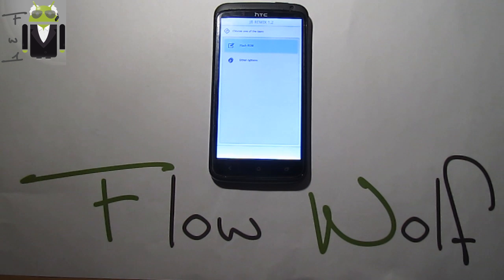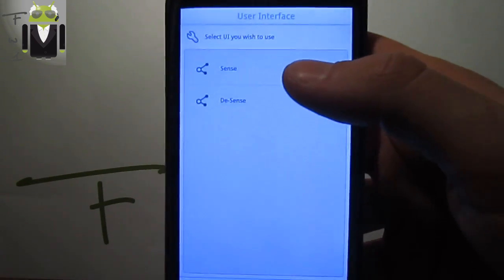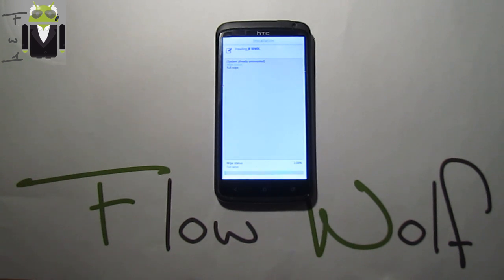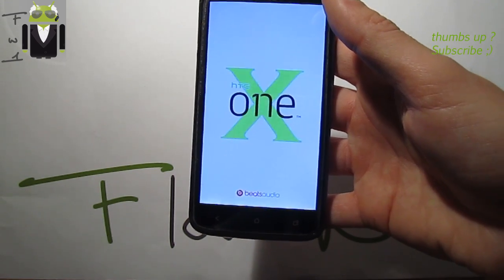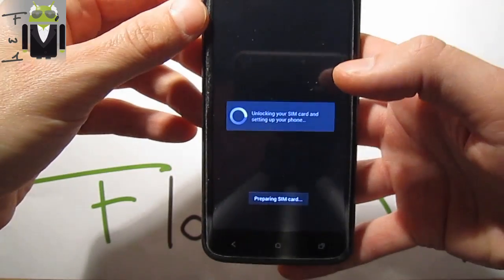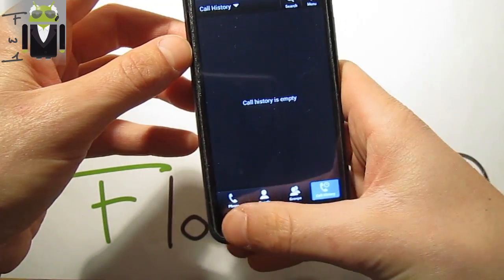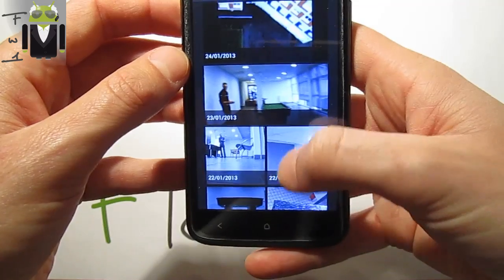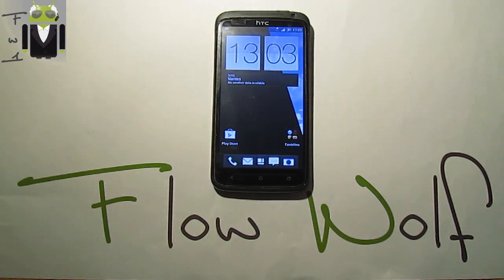JB Remix 1.2.0 - HTC Sense 5 (icons) - Fast - Battery Life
[ROM] JB REMIX 1.2.0 | Tweaked | xFast | Best Battery Life | OTA | SENSE 5 LOOK | HTC One X HOX